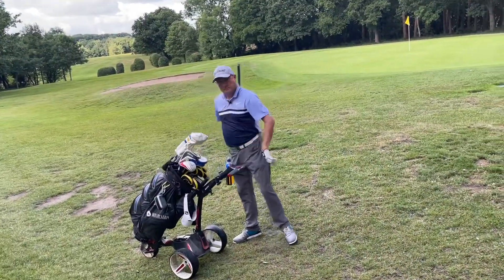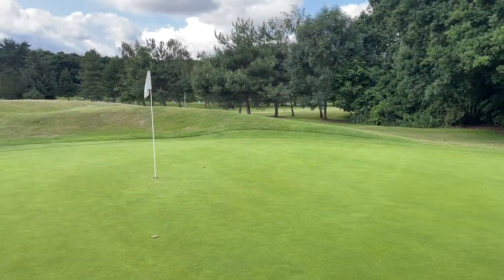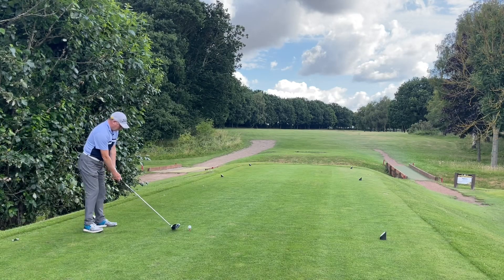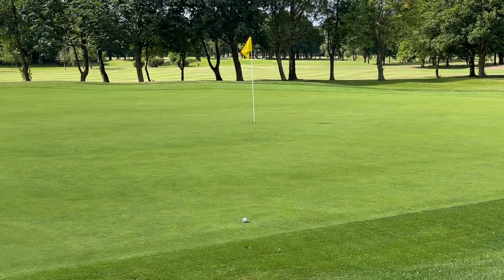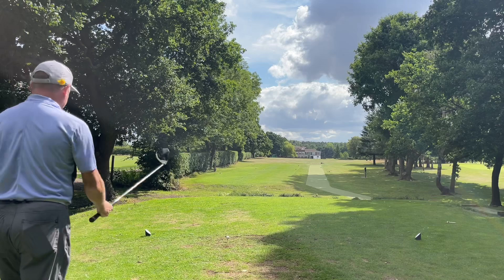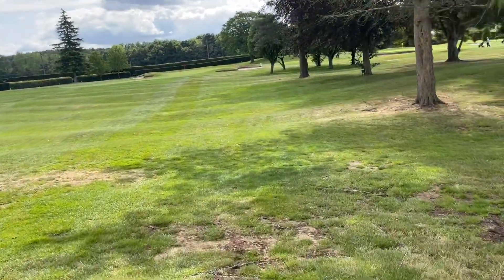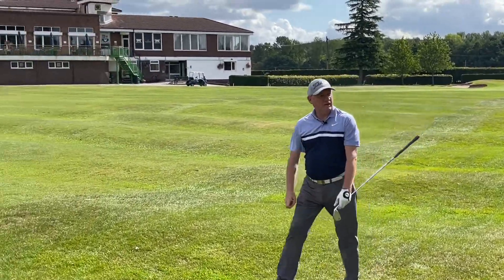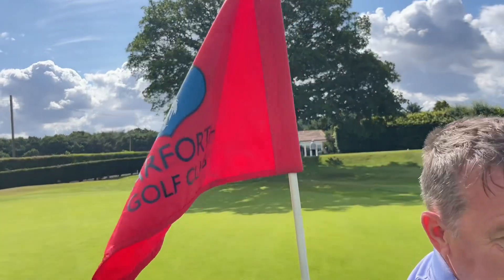Getting OVER the LINE and BREAKING 80!!!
Getting OVER the LINE and BREAKING 80!!! - Are you losing shots at the end of your ROUND?? Thats holding you back from lowering your scores and reducing that handicap?? There here are 3 things to help you get it over the line!!

1 - DON'T GO PIN SEEKING!! Play for the heart of the green!!
2 - STOP GUIDING YOUR SHOTS!! Commit to your shots
3 - STOP RUSHING!! Don't Slow down but also don't speed up your routine stick to what you have been doing!!

❌LESSONS!!❌

If you want to know more information about how I can help you with online or in person lesson please drop me a email on the email below 📧!